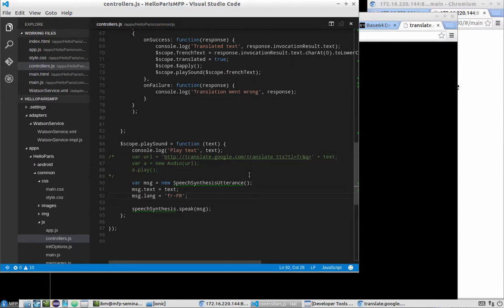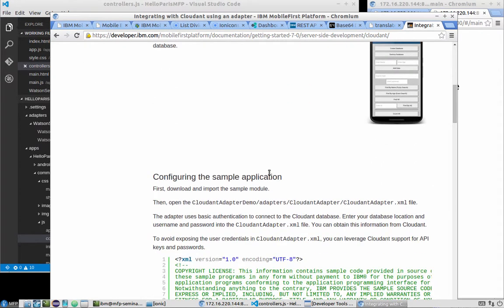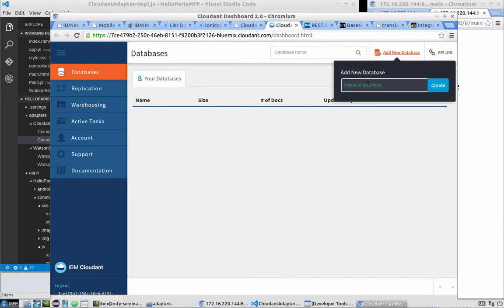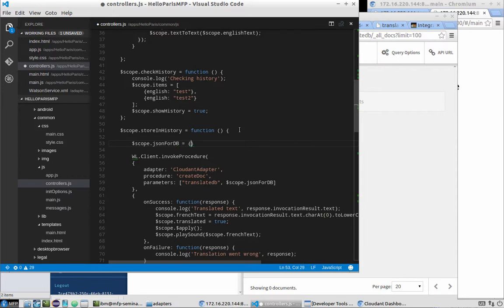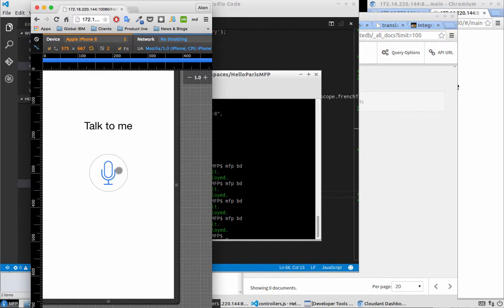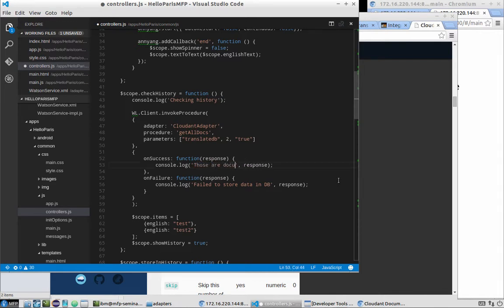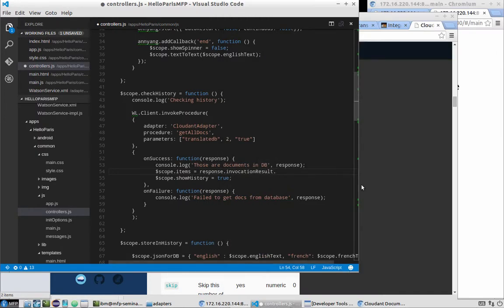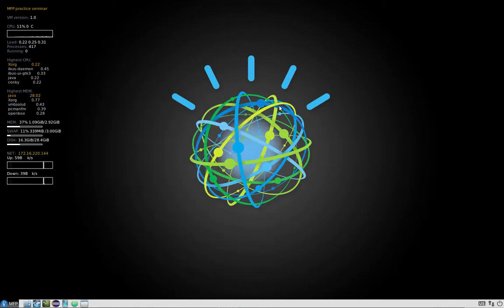Lab 2.30. IBM MobileFirst Platform practice seminar HD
**Task:** Create Cloudant database instance on Bluemix and use it to store queries history

**Description:** Create Cloudant database instance and using REST API add and get history of user queries.